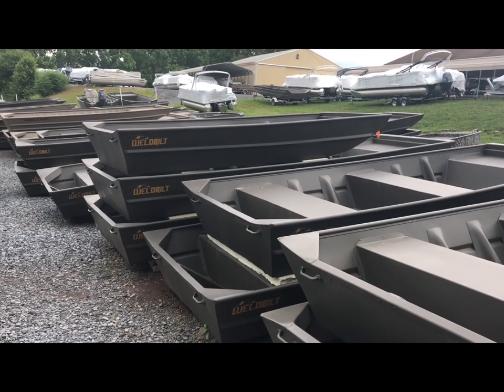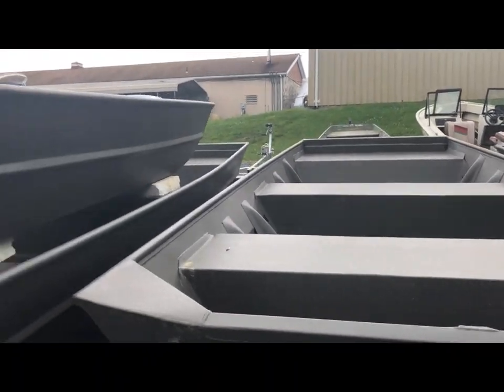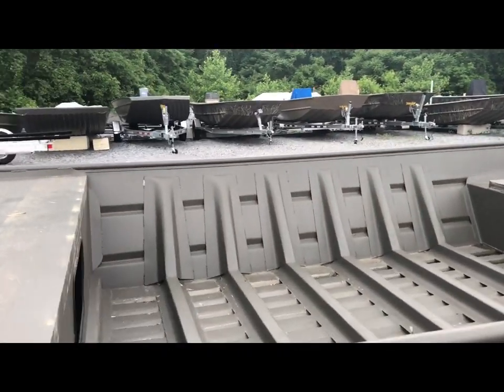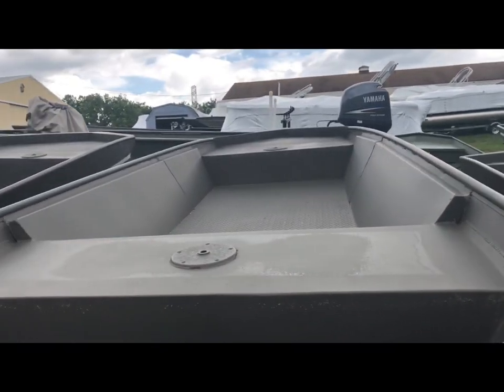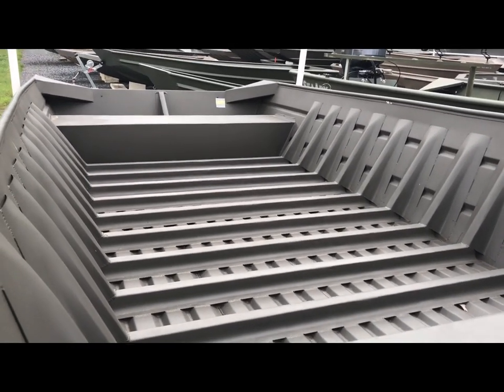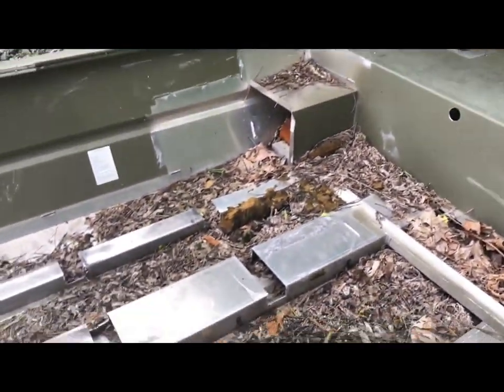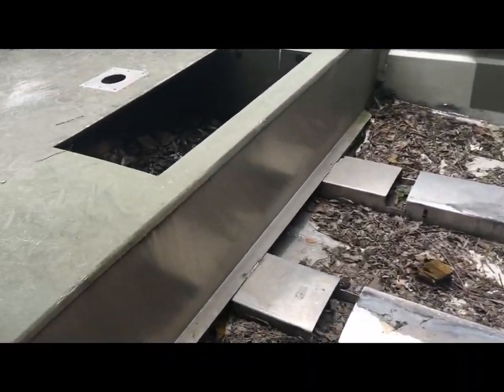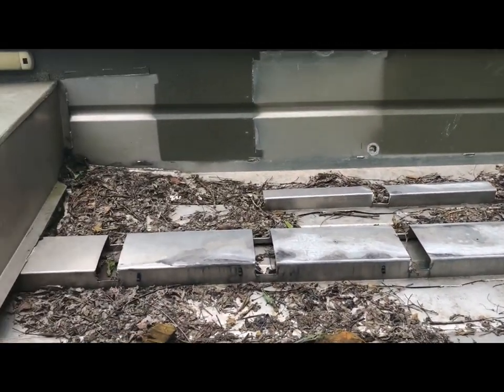Value Priced , All Welded Aluminum Flat Bottom and Modified V Hull Boat Packages by Ducky’s Boats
For the Best Deal on your New Boat Package, Call Ducky’s Boats

All Welded Jon Boats , Build your own and save or have Ducky’s Experts Help you with the boat of your dreams